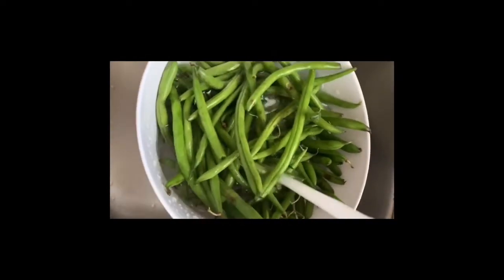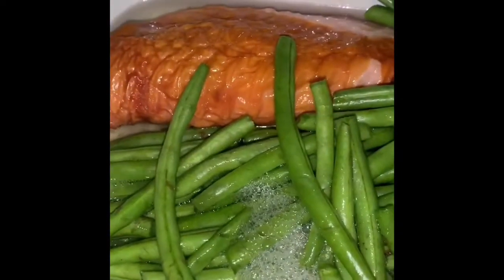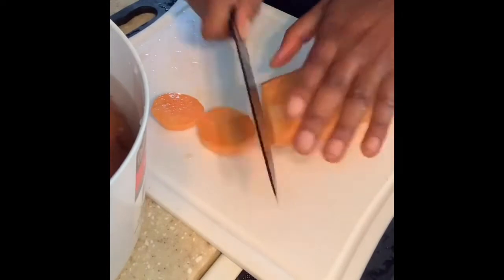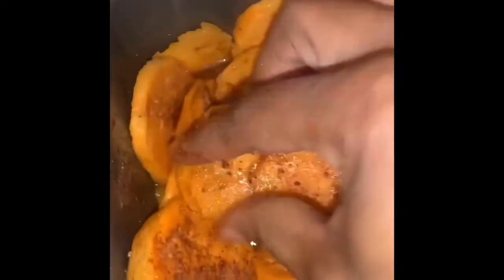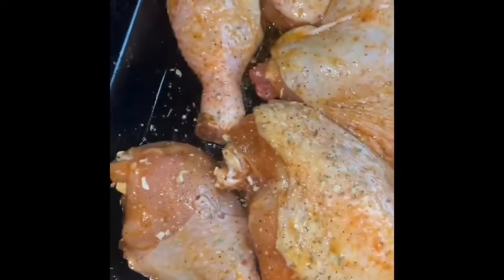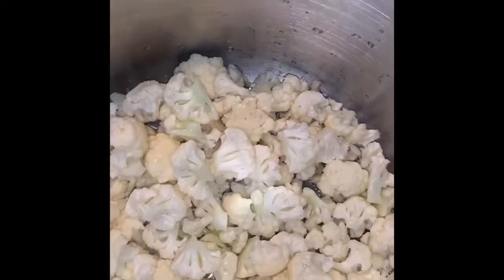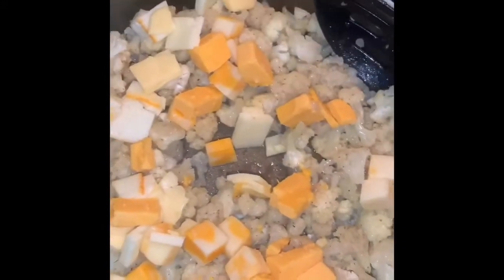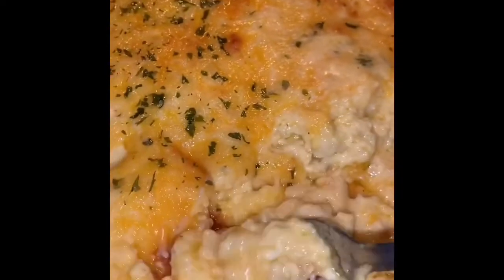Let’s make Baked Chicken, Yams, String beans/ Smoked turkey & Potatoes, Cauliflower Mac & cheese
Soulful Sunday! Let’s make Baked Chicken, Yams, String beans/ Smoked turkey & Potatoes, Cauliflower Mac & cheese